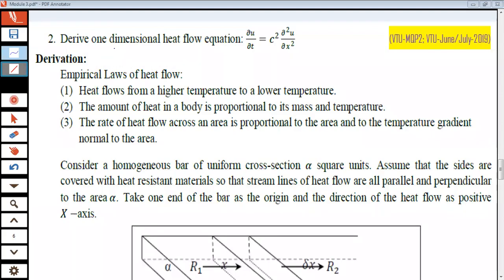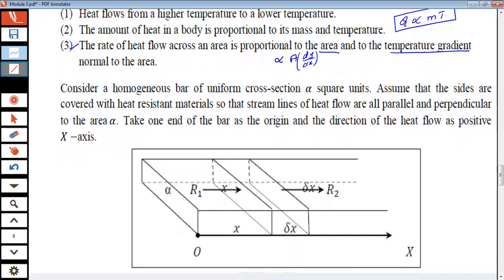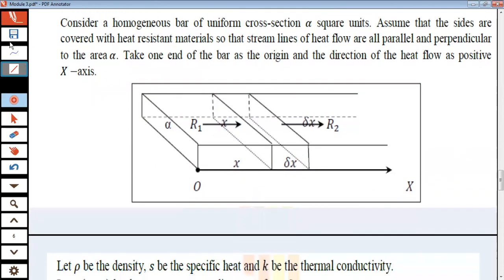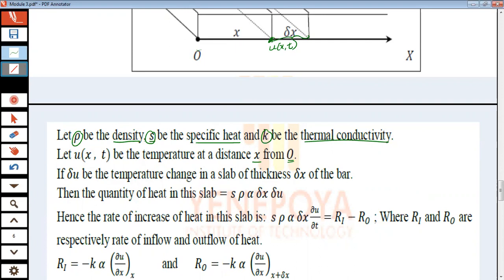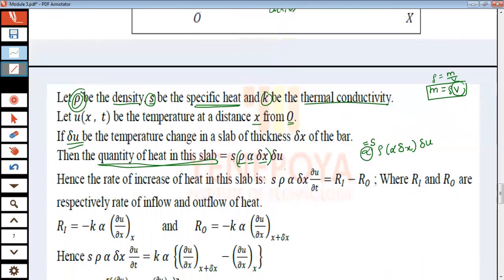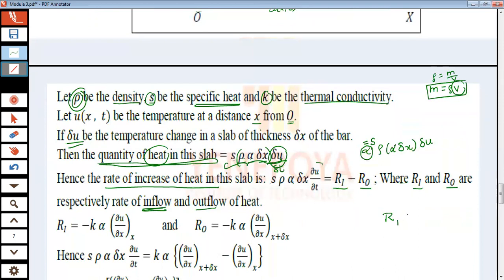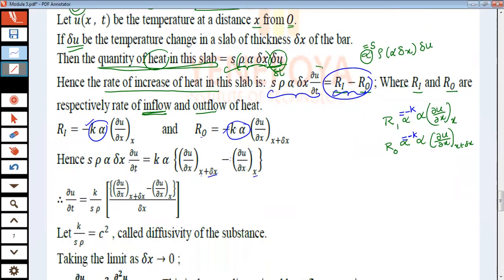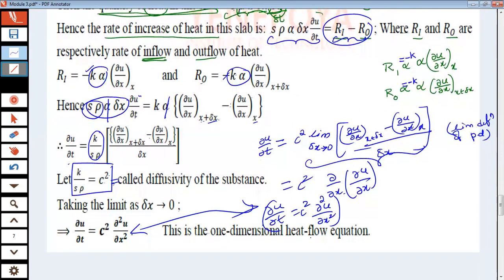Module 3 - Derivation of 1D Heat Equation